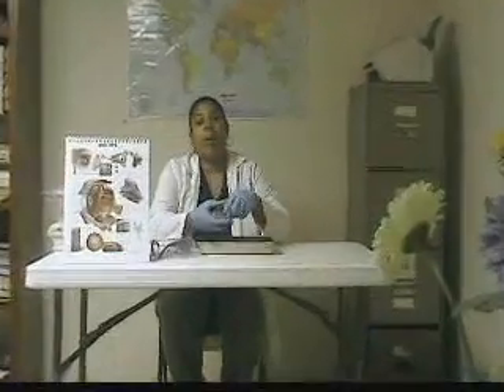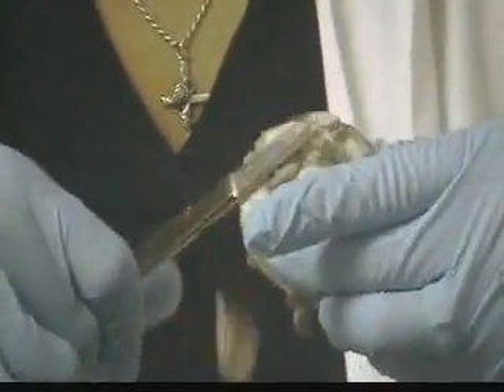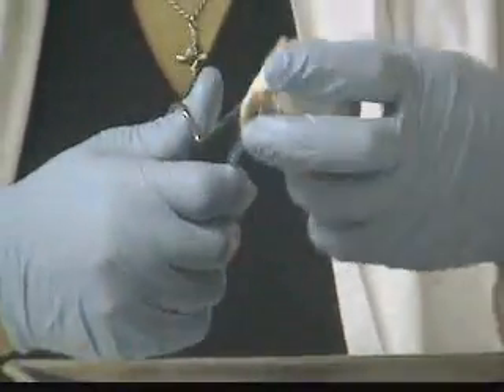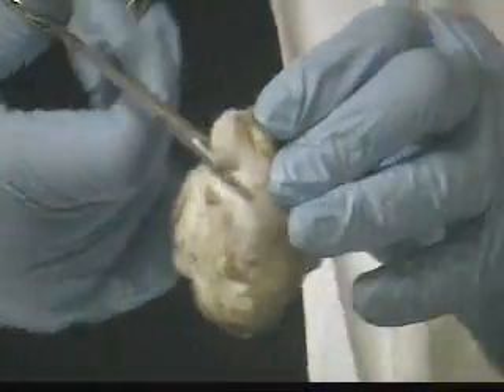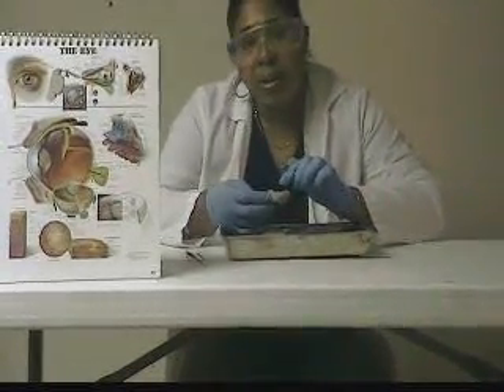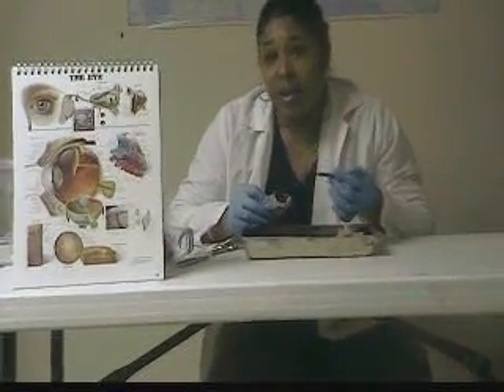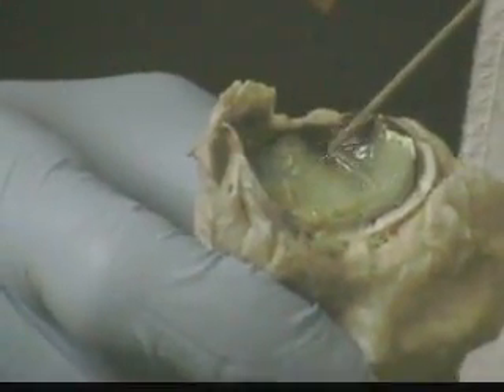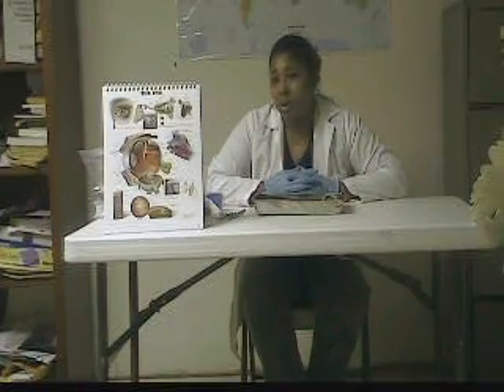Cow's Eye Dissection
View the anatomy of the eye using the cow's eye as the paradigm.